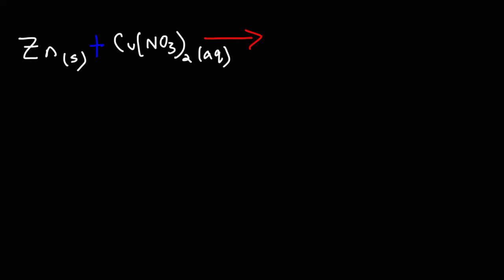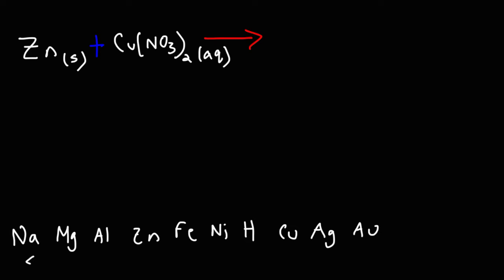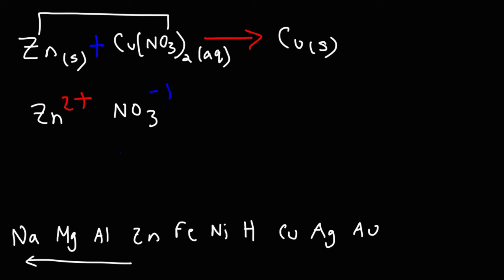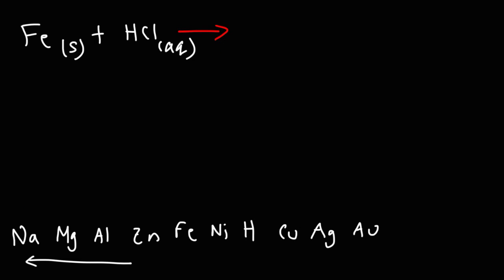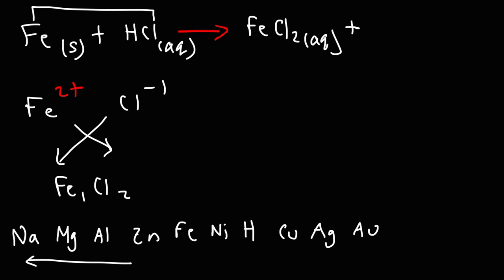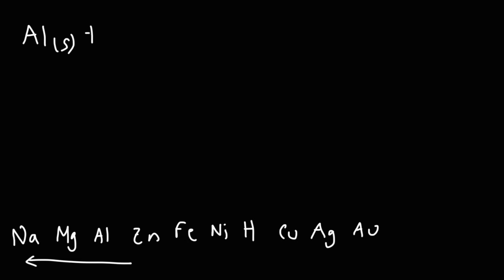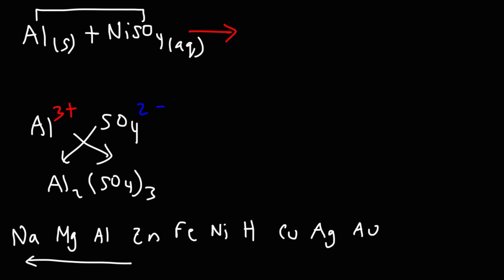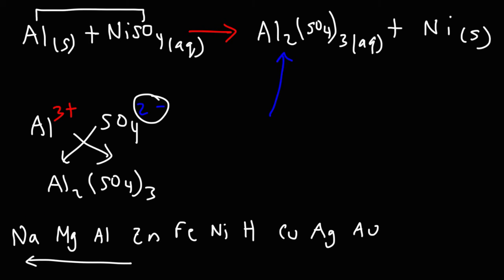Predicting Products of Single Replacement Reactions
This chemistry video tutorial discusses how to predict the products of a single replacement reaction using the activity series of metals and nonmetals.